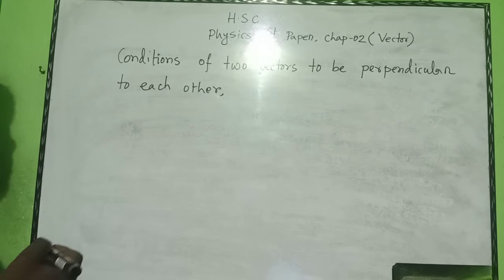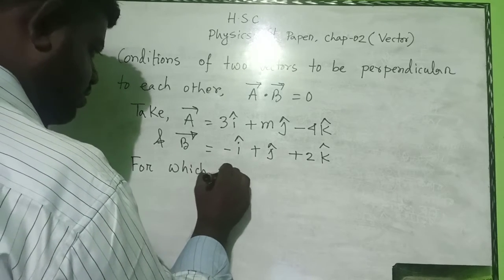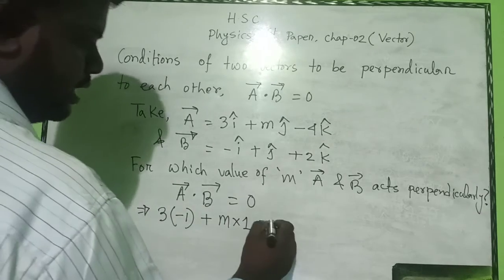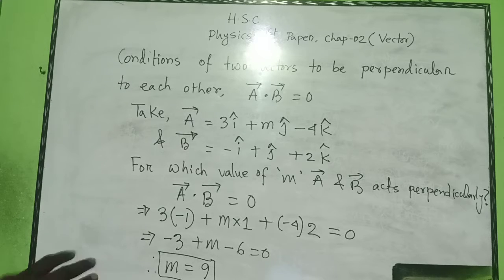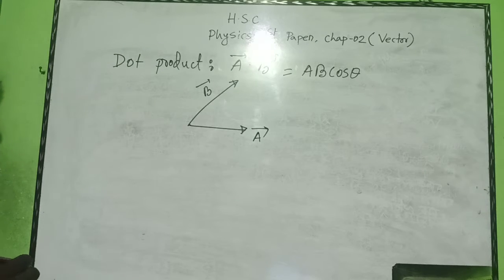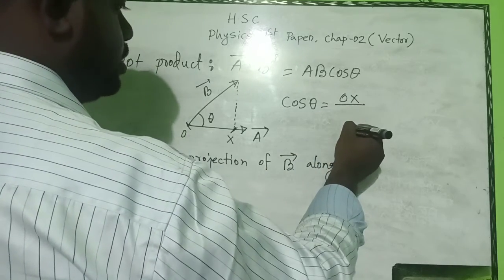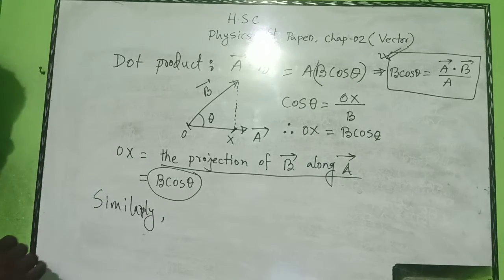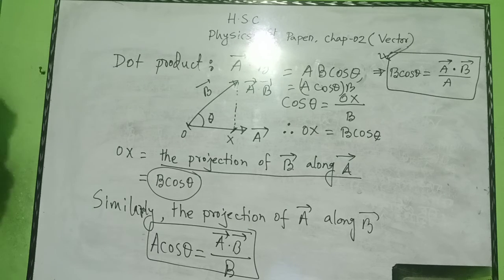Conditions for two vectors to be perpendicular ; projection of vectors.